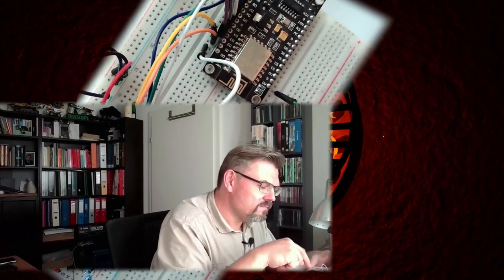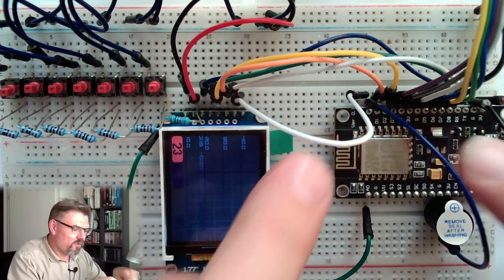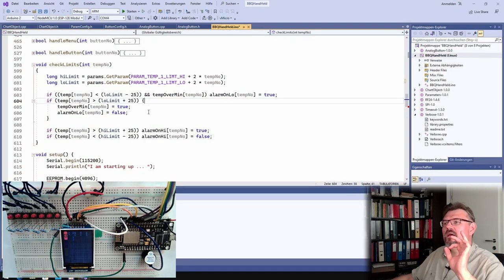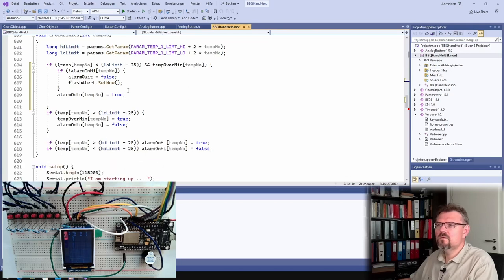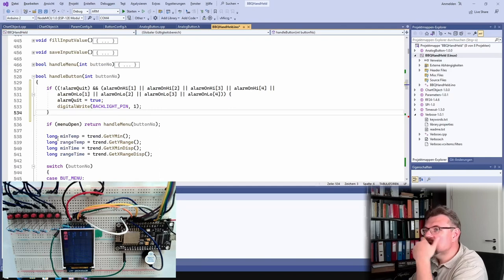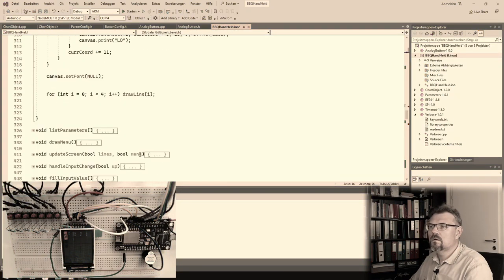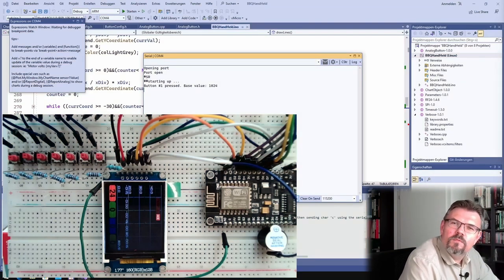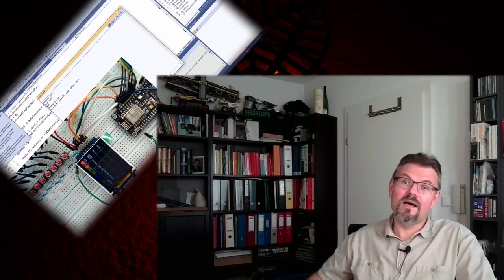PRBBQ 24: Alarm Beep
I found a possibility to beep in case we have an alarm. See here how I could manage to do this.